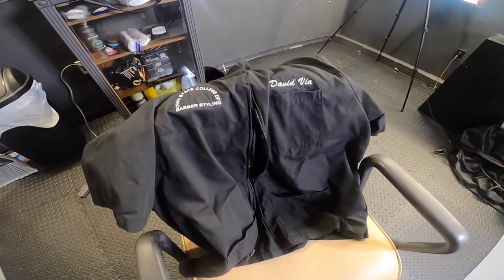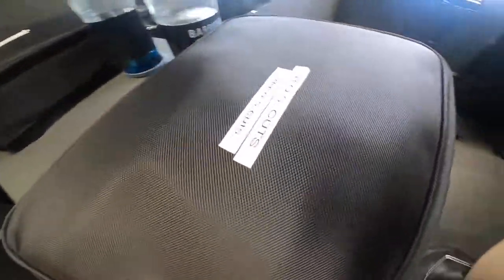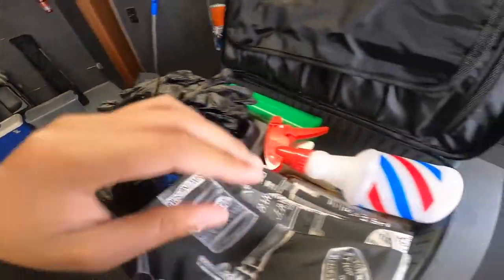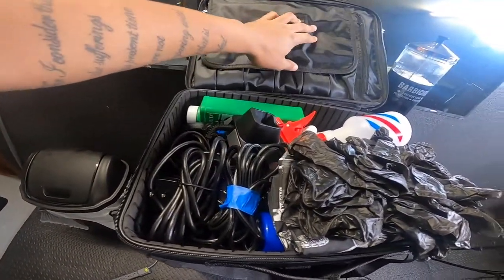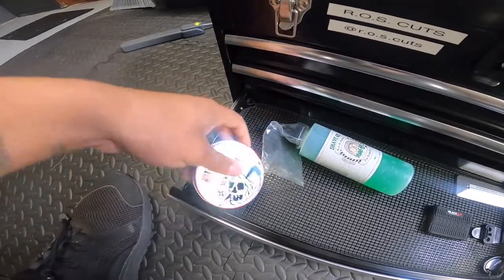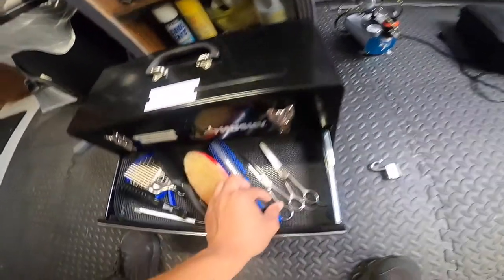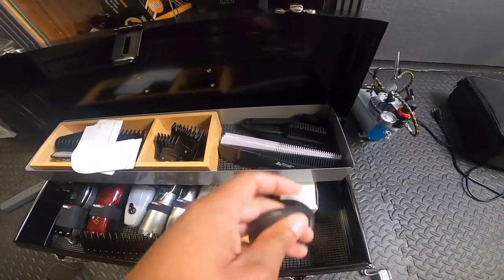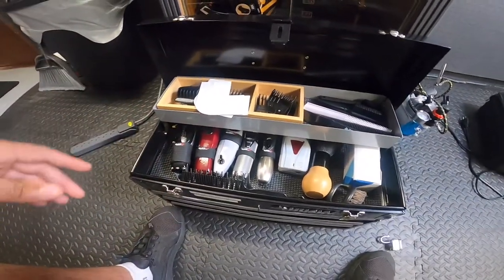UNBOXING MY STUDENT BARBER KIT!! | What's In It?... | R.O.S. Cuts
Hey, thanks for visiting my channel! I really appreciate it!